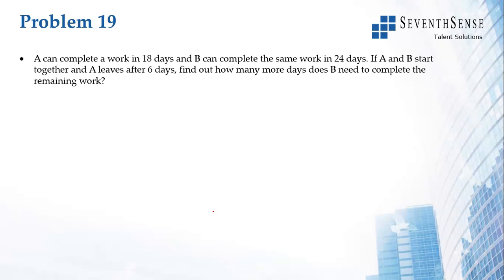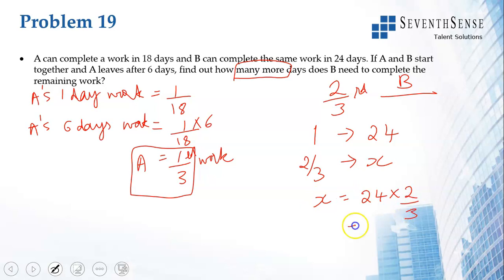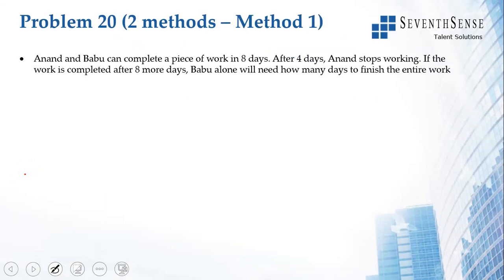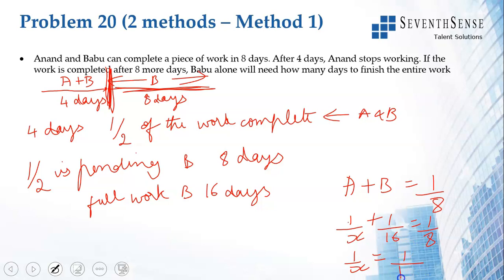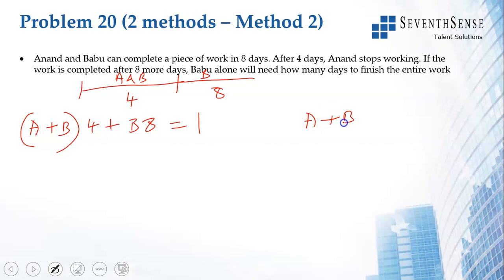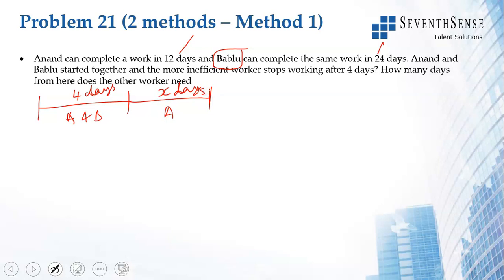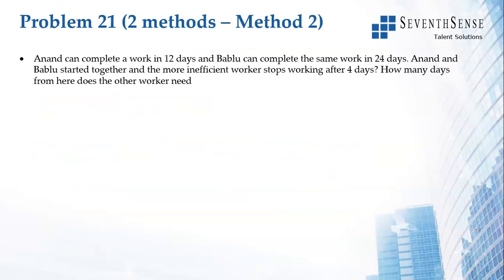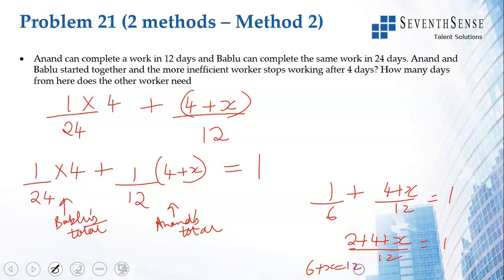Time and Work Video 5 - Joining or Leaving of Work by 1 Person Type of Problems with Solutions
This video will help students understand problems when people work for a few days and leave, or when people join after the work has started and how this impacts the total work done and time taken to complete the work